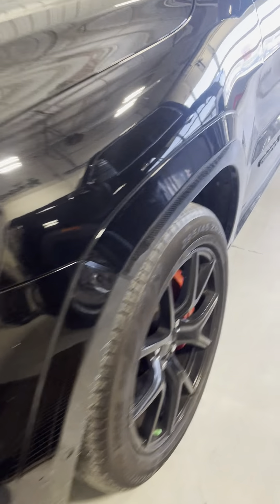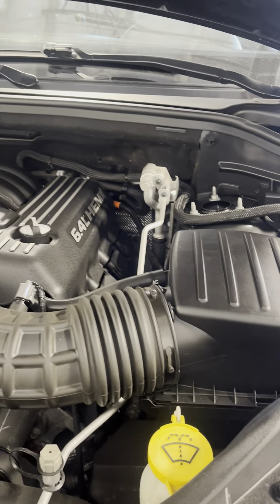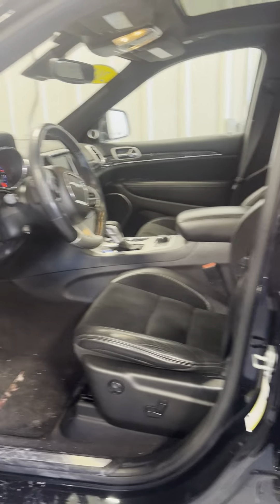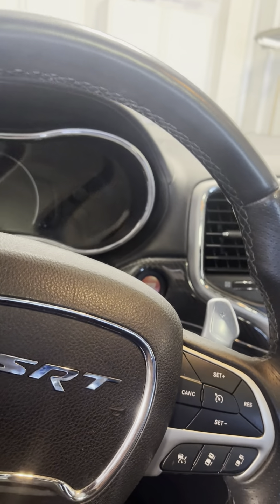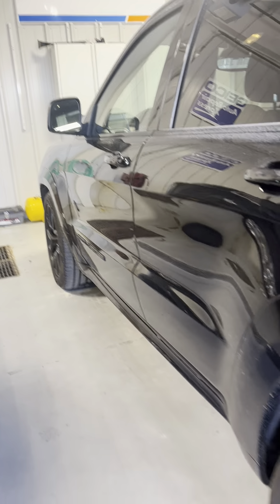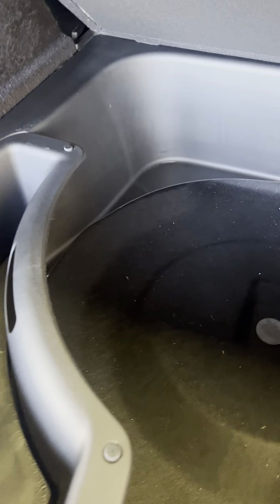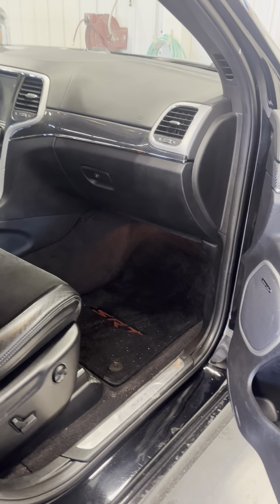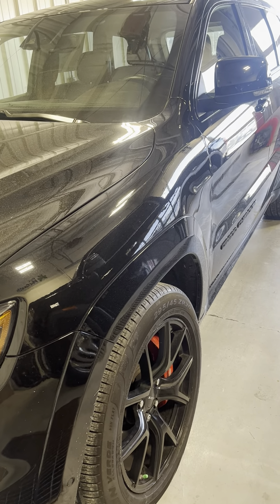2018 Jeep Grand Cherokee SRT